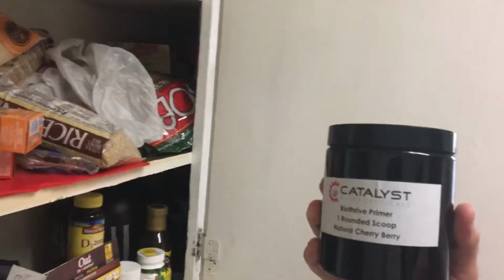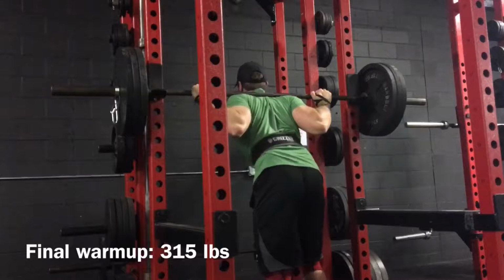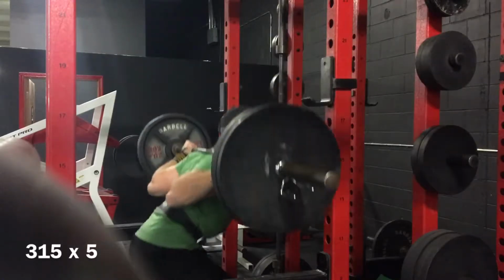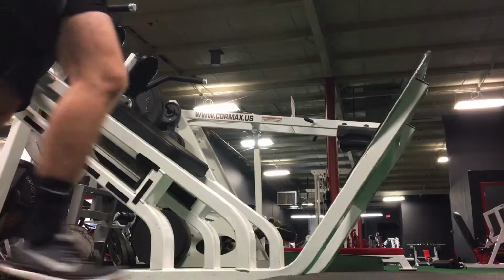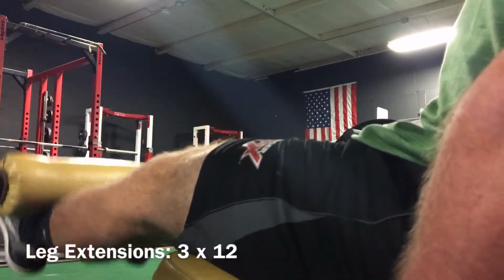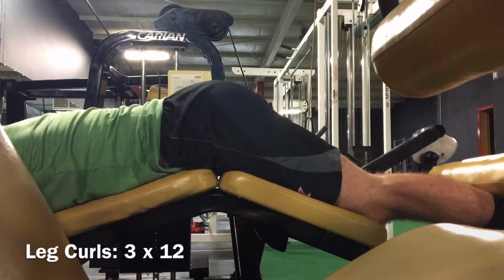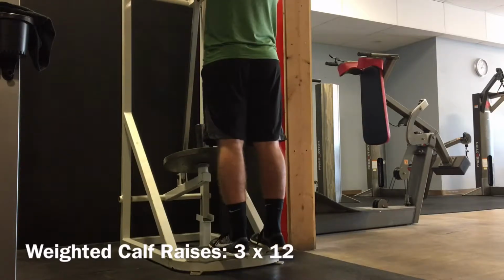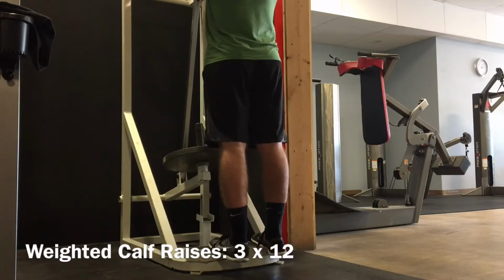LEG DAY | FIRST COMMENTARY EVER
Here's my first ever commentary, where I take you through a full leg workout. This included heavy squats, along with a number of other movements geared toward hypertrophy.